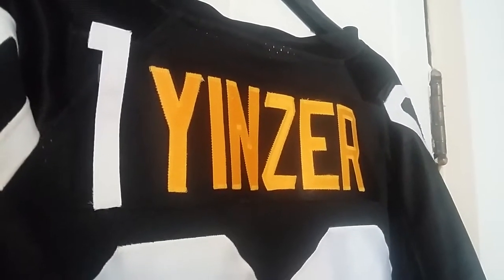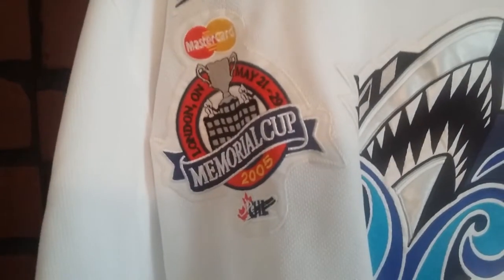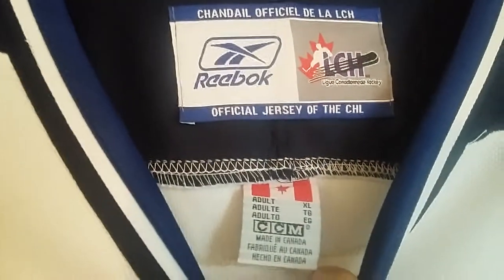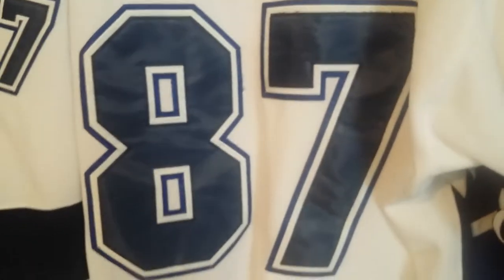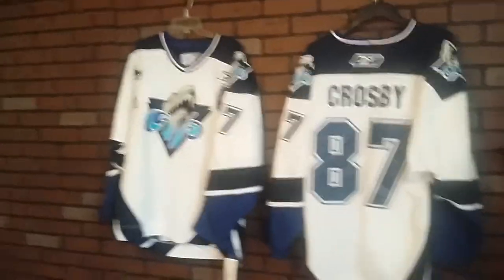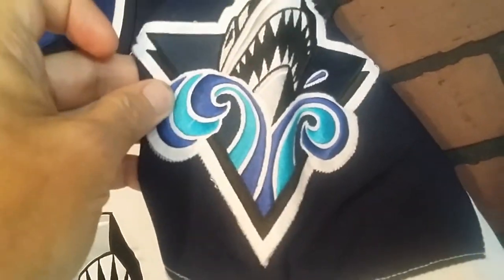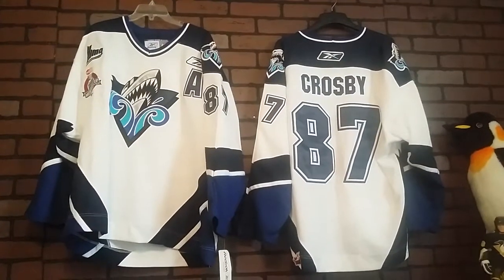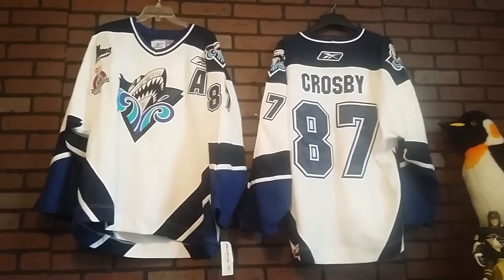2005 RIMOUSKI OCEANIC AUTHENTIC COUNTERFEIT PREMIER REEBOK HOCKEY JERSEY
Sidney Crosby #87 white memorial cup version 1yinzer.com